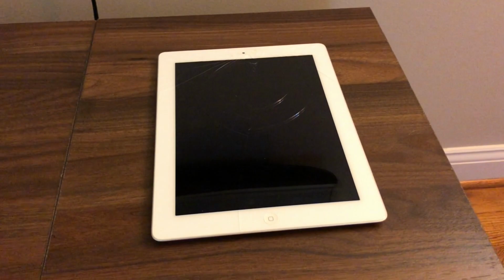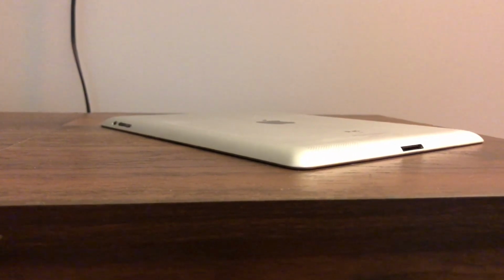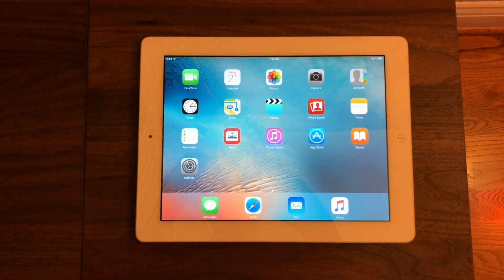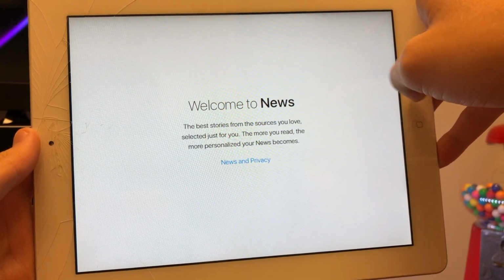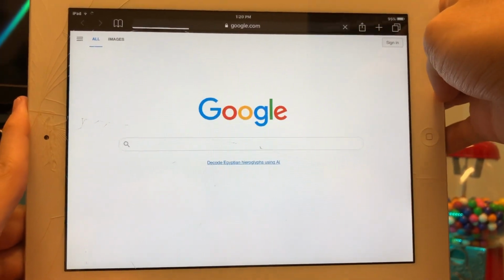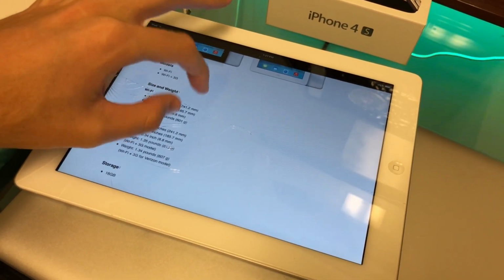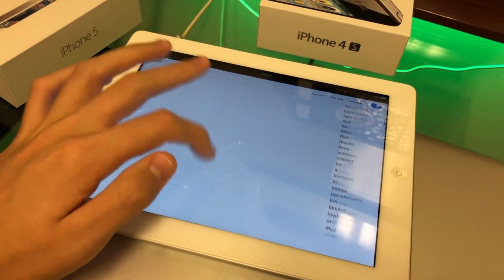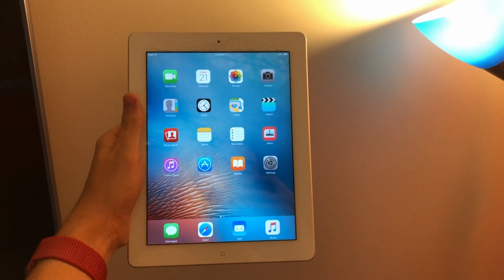Using an iPad 2 in 2020 (Review)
The iPad 2 was a huge improvement over the first generation iPad. Today we take a look those improvements, and if we can still use this iPad in 2020. Let me know what you think about the iPad 2 in the comments down below!